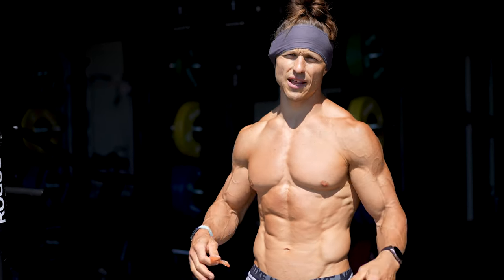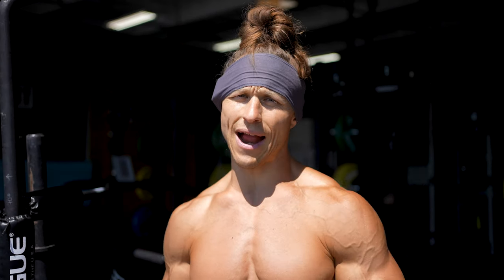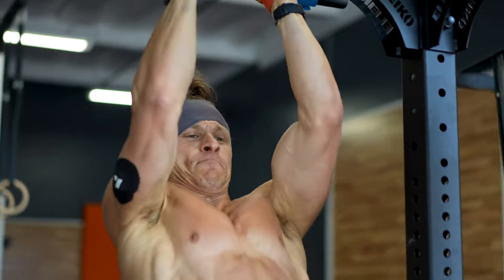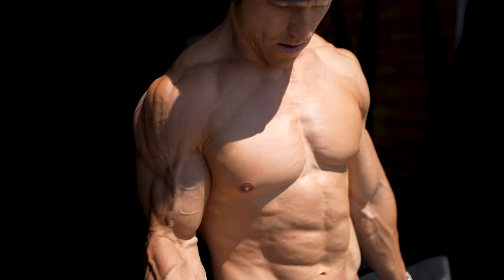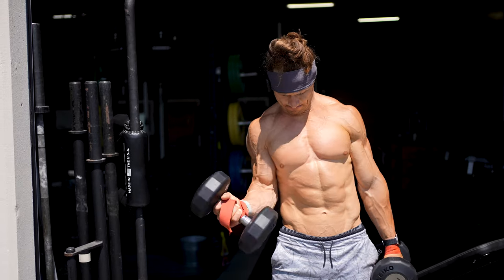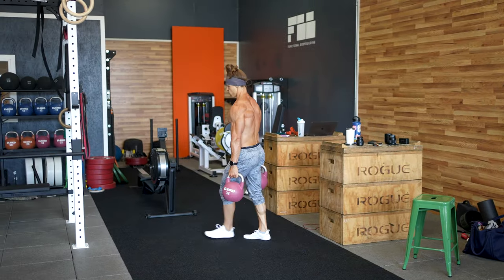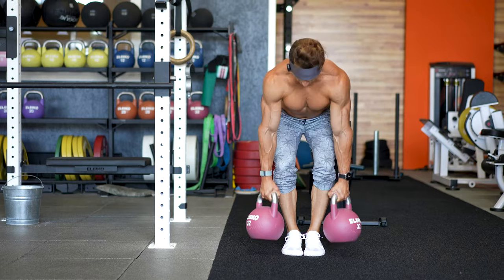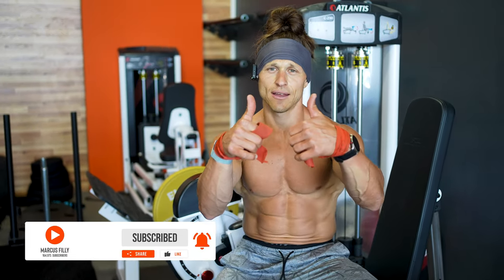Marcus Filly: Pump Condition Workout: Lift & Condition to Build More Muscle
With the launch of our new Persist training track, PUMP LIFT, we're adding even more ways to build muscle. Sometimes you want to lift and go for a walk or run to get that aerobic work in separately. And sometimes you want to do it all in one session.

Here's how I structure a PUMP CONDITION workout to combine breathing work and lifting. Yes you can condition to build muscle - when you choose the right movements and put them together thoughtfully.

Come try everything in Persist free for two weeks, including PUMP CONDITION, PUMP LIFT, and 3 other training tracks.

**THE WORKOUT**

Aerobic Bodybuilding

4 Rounds @ moderate pace
Row 300m
Bent Over Rear Delt Fly x 10-15
Dual KB Hang Clean High Pull x 10-15

SuperSet 1

Every 3:30-4mins x 4 Sets

1. T Bar Row 6-8reps 21X0
rest 15sec
2. Max Reps Pull Up to Failure - Switch Grips on each set
rest until the next 3:30 or 4:00 Interval

SuperSet 2

Every 90sec x 8 (4 Sets/exercise)
1st) Incline Chest Supported DB Elbowing Row @20X0 x 12-16 reps
2nd) Alternating Dumbbell Curl x 16-20 reps @ 20X0 (8-10/arm)

Conditioning

Every 3mins x 4 Sets
Row 12 Cal Sprint
6 KB Deadlift 70lbs
200ft KB Farmers Walk
6 KB Deadlift 70lbs
12 Body Rows